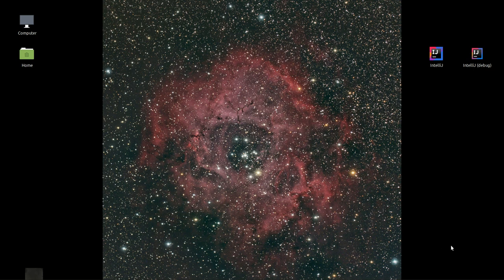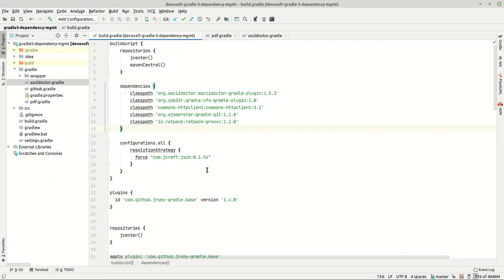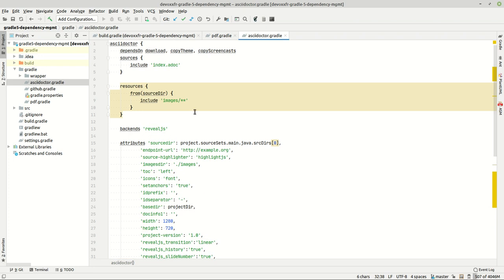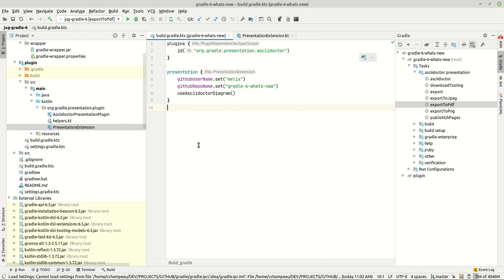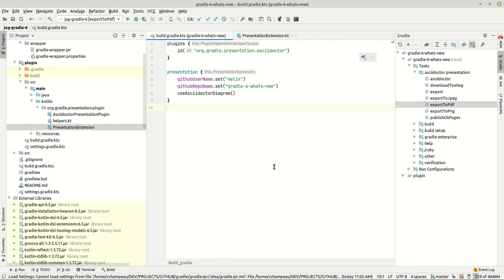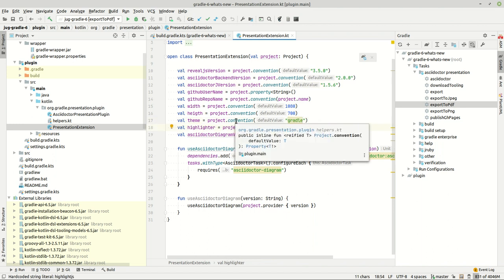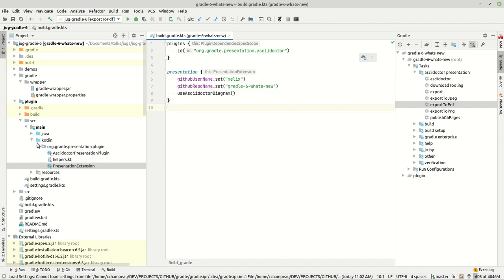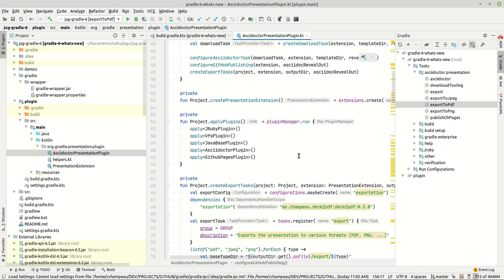Authoring Gradle plugins for readability, maintainability and user experience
In this video I'm explaining why Gradle build scripts shouldn't be bloated with code. Just like you DRY when you write your code, there are good engineering practices that you MUST follow with Gradle. This leads to faster, more maintainable builds. Nobody should be proud of a 500 line build script, especially because you can refactor everything into clean, concise and testable code.

If you ever asked your users to copy and paste Gradle code, or provided them with a template to use, you should probably stop and write a plugin instead.